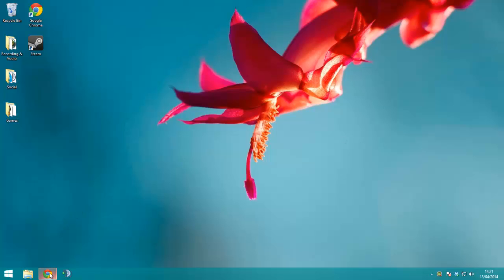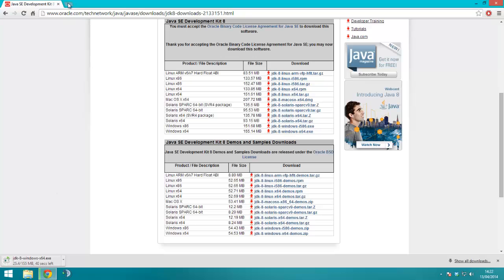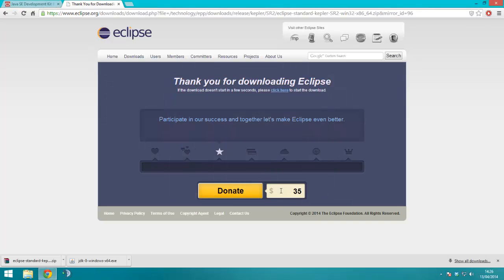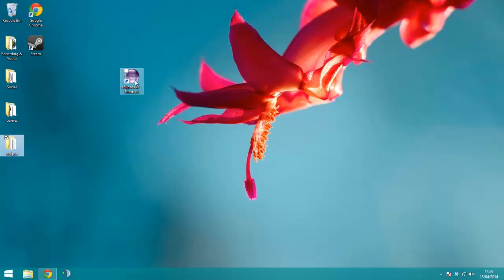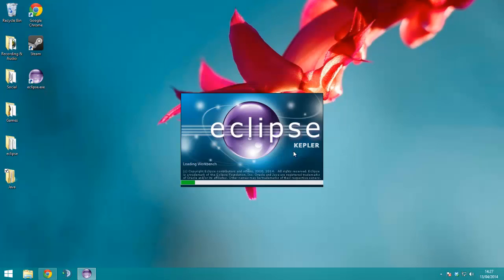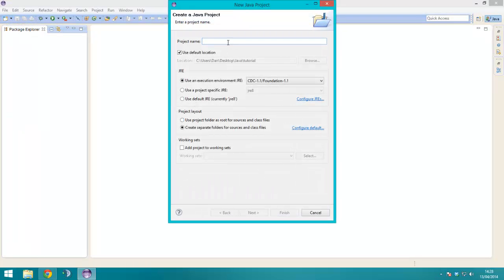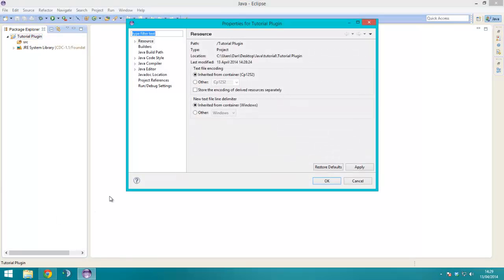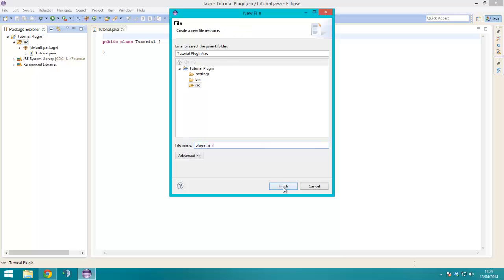How To Make A Bukkit Plugin 1.7.8 - Setting Up Eclipse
Welcome to my first tutorial on how to make a plugin for bukkit servers. In this episode i will be showing you how to set up your work-space so you can get started.